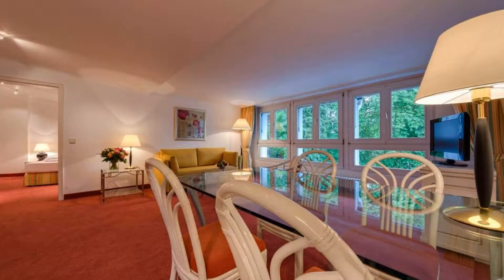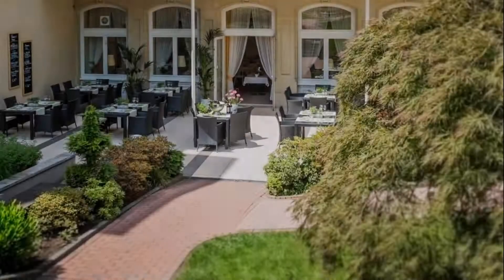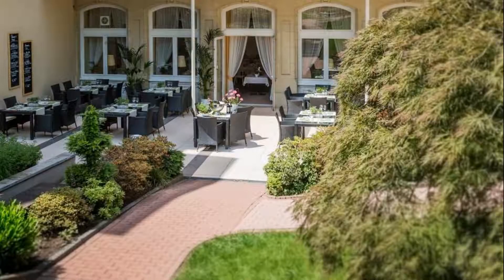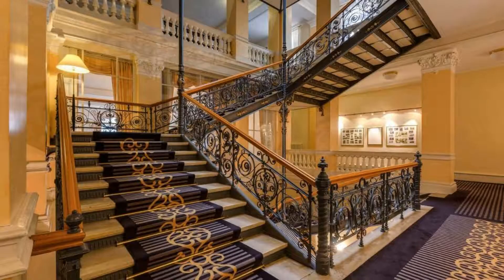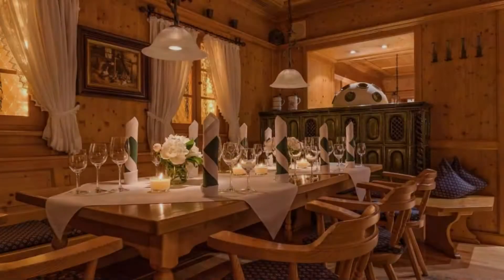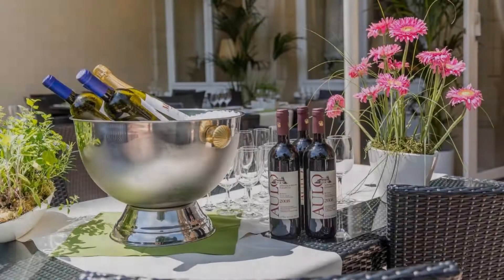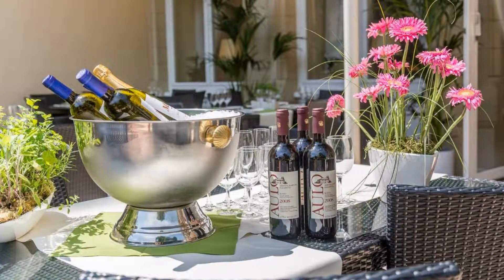Hotel am Sophienpark, Baden-Baden, Germany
About Property:
Situated in the heart of Baden-Baden, this historic 4-star hotel features its own park, elegant rooms, free WiFi throughout, and a big summer terrace. The Congress Centre is a 4-minute walk away.
Varied breakfast buffets are available in the 1st floor of Hotel am Sophienpark's restaurant, overlooking the garden. Guests can relax at the coffee bar in the lobby.
The Baden-Baden Casino and the Caracalla Therme Spa are within a 5-minute walk of the Ho...
Property Type: Hotel
Address: Sophienstr. 14, 76530 Baden-Baden, Germany
Searching For
1. Hotel am Sophienpark - Baden-Baden - Germany
2. Hotel am Sophienpark - Baden-Baden - Germany Address
3. Hotel am Sophienpark - Baden-Baden - Germany Rooms
4. Hotel am Sophienpark - Baden-Baden - Germany Amenities
5. Hotel am Sophienpark - Baden-Baden - Germany Offers and Deals
Audio Credit:
Track Title: Subway Dreams
Artist: Dan Henig